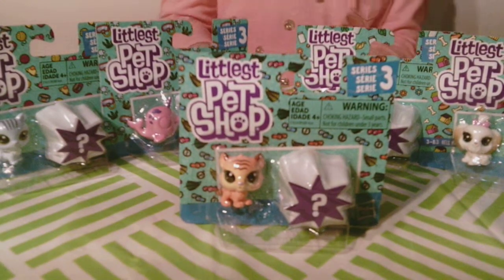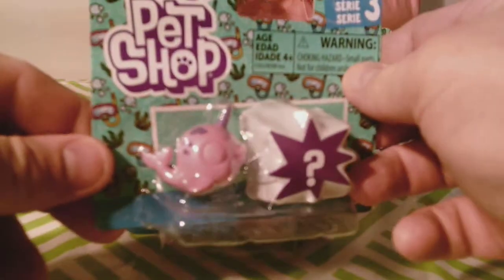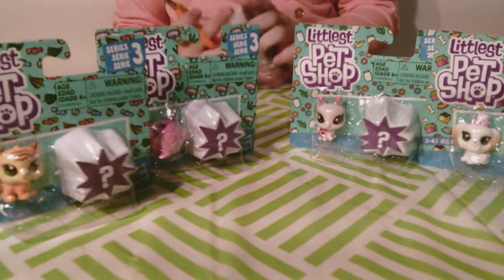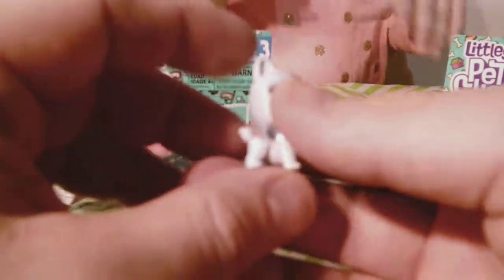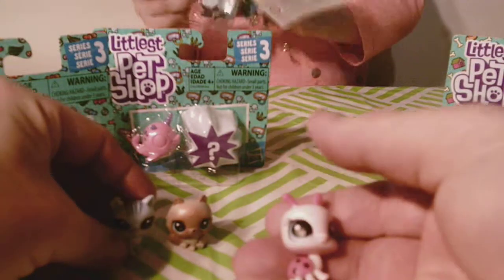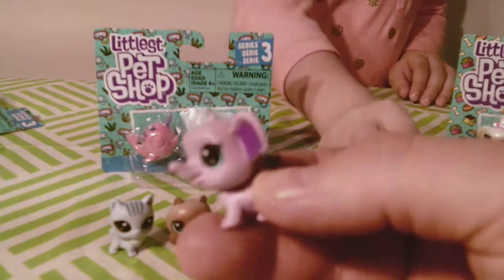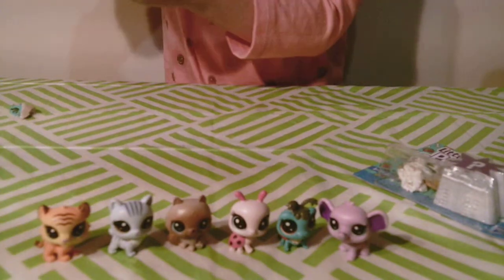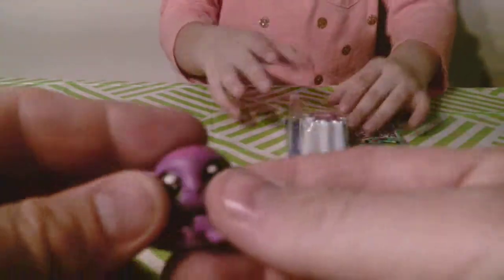Ivy's Missing an Eye!!!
Ivy opens Littlest Pet Shop